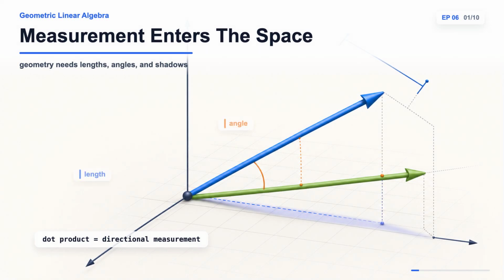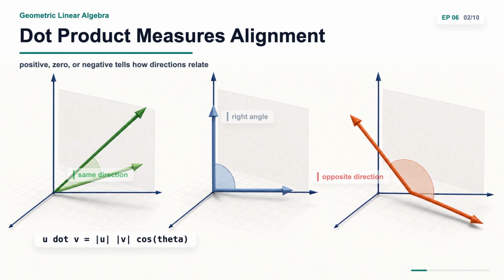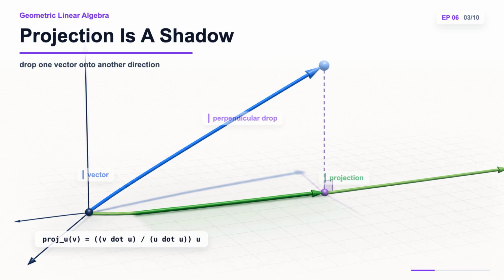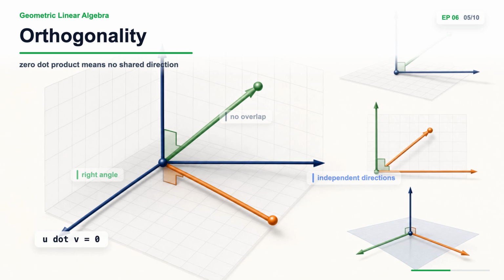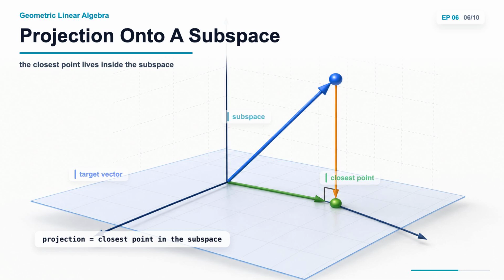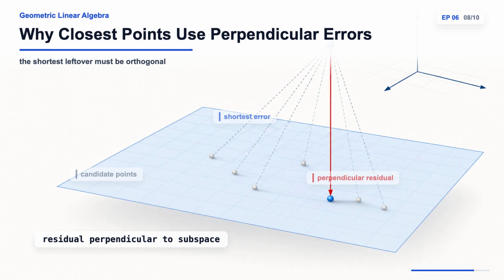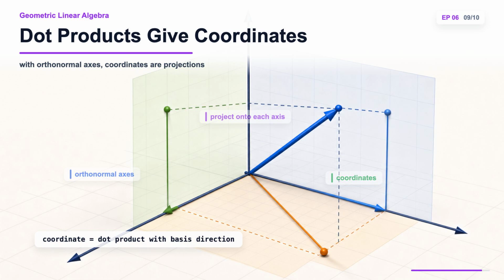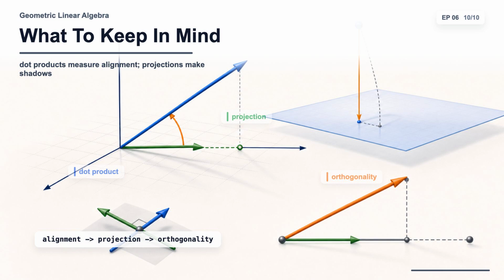Dot Products, Orthogonality, and Projections: Geometry of Measurement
The dot product is a measurement of alignment. From that single idea, projections become shadows, orthogonality becomes zero shared direction, and closest-point problems become perpendicular-error problems. This episode builds the geometry behind projection and orthonormal coordinates.

This is Episode 06 of Season 1: Understanding Linear Algebra from a Geometric Perspective.

Topics covered:
dot product, alignment, angle, projection, parallel and perpendicular components, orthogonality, subspace projection, orthogonal complement, closest point, orthonormal coordinates

Chapters:
00:00 Measurement Enters The Space
00:37 Dot Product Measures Alignment
01:12 Projection Is A Shadow
01:45 Parallel And Perpendicular Parts
02:17 Orthogonality
02:51 Projection Onto A Subspace
03:26 Orthogonal Complements
03:59 Why Closest Points Use Perpendicular Errors
04:38 Dot Products Give Coordinates
05:15 What To Keep In Mind